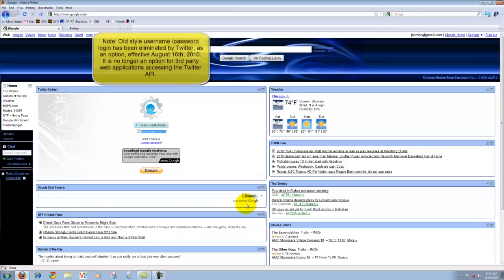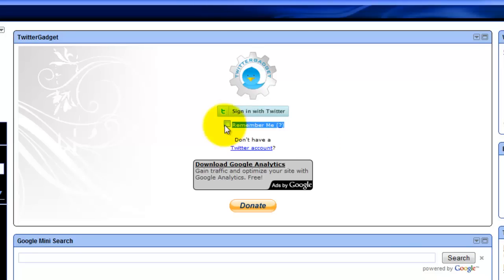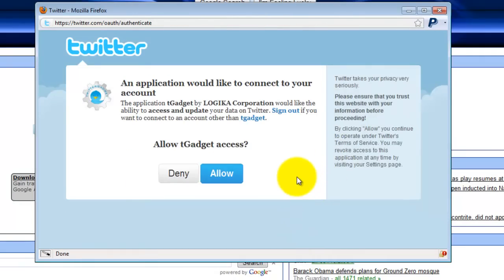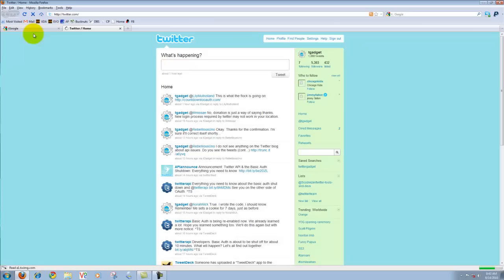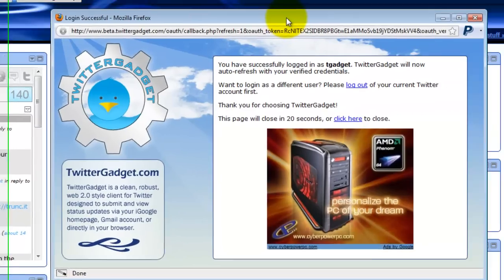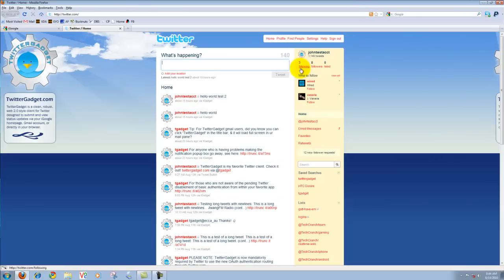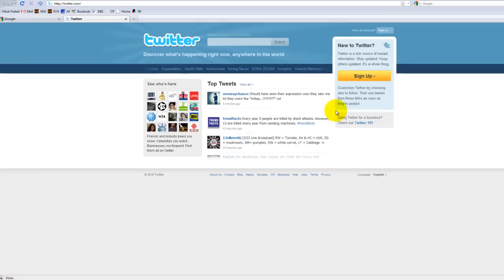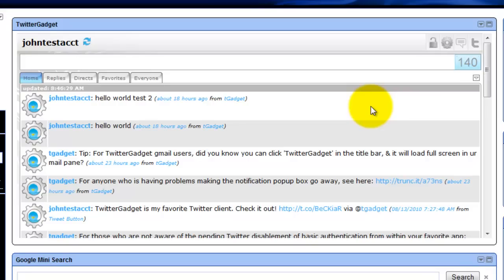TwitterGadget & OAuth: How it Works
This video was created to help clarify the new 'sign in with twitter' login process (OAuth), since, the old style basic authentication with username & password directly from third party applications has been eliminated as an option by the Twitter API.